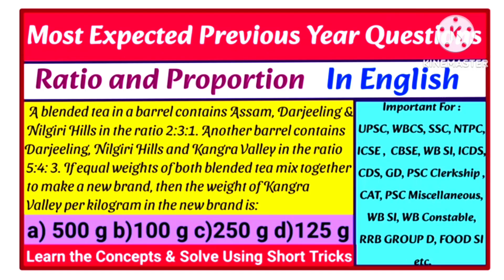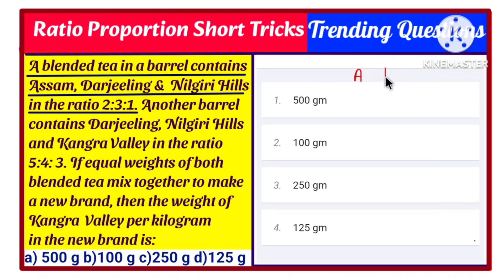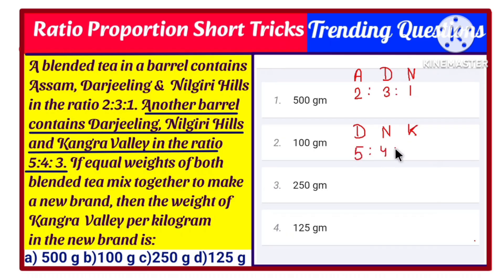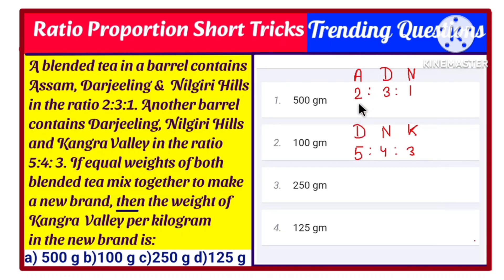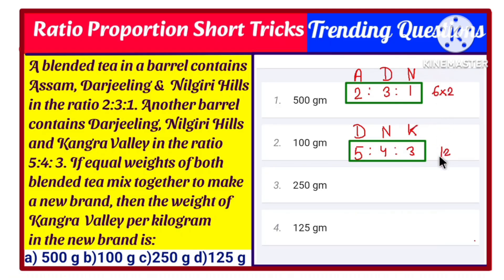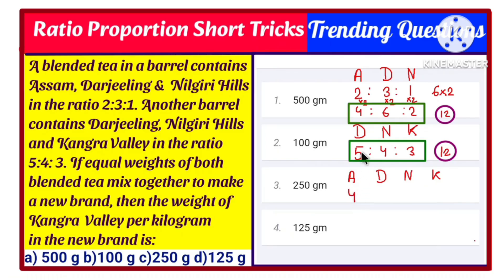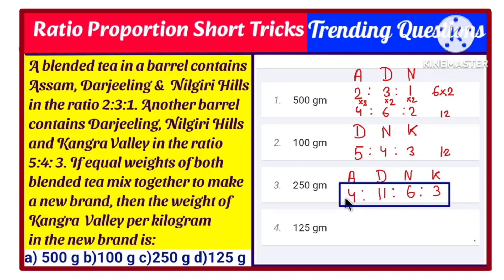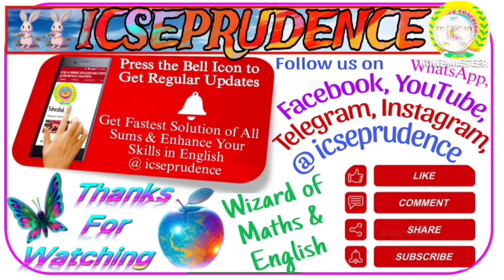A blended tea in a barrel contains Assam Darjeeling and Nilgiri Hills in the ratio 2:3:1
A blended tea in a barrel contains Assam, Darjeeling and Nilgiri Hills in the ratio 2:3:1. Another barrel contains Darjeeling, Nilgiri Hills and Kangra Valley in the ratio 5:4:3. If equal weights of both blended tea mix together to make a new brand, then the weight of Kangra Valley per kilogram in the new brand is:

 @icseprudence   Team

Our YouTube Channel 👉 @icseprudence

Welcome to ICSEPRUDENCE, your premier destination for comprehensive and engaging educational content tailored to the ICSE, CBSE, STATE BOARD curriculum & ALL TYPES OF COMPETITIVE EXAMS especially for MATHEMATICS & ENGLISH. Our channel is dedicated to fostering academic excellence, critical thinking, and intellectual curiosity in students, educators, and lifelong learners.